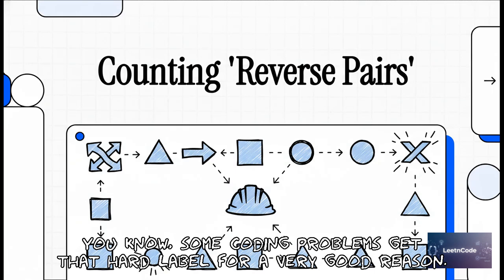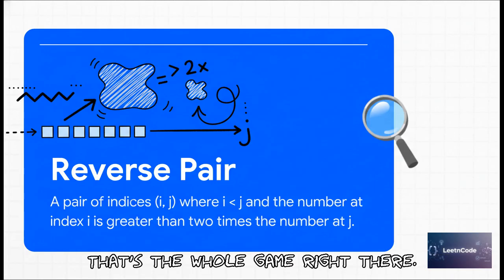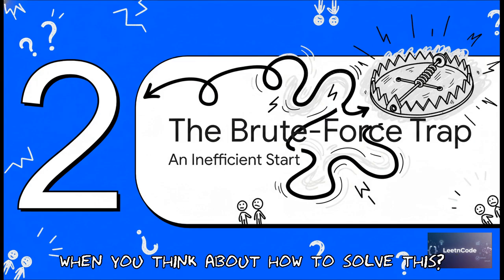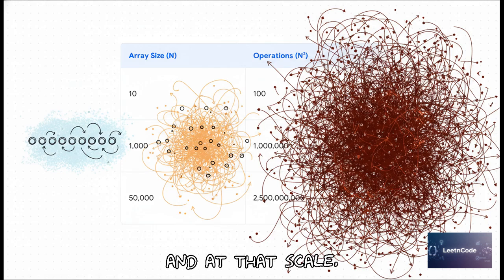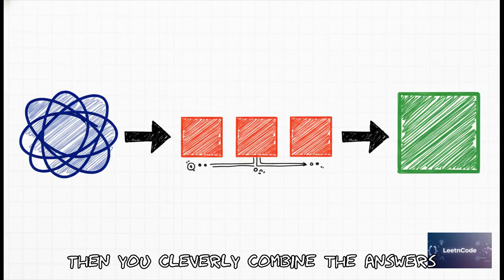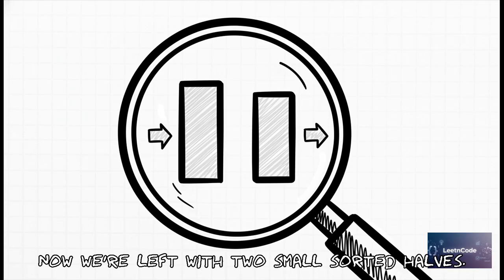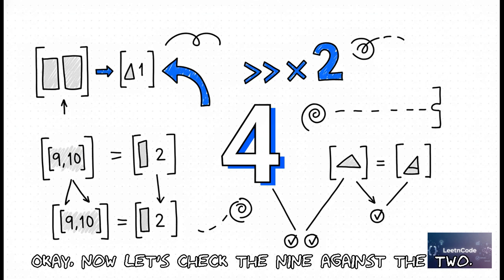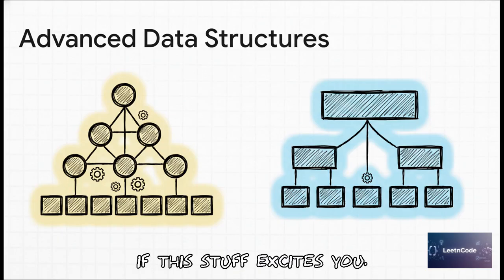AI Assisted Cracking of LeetCode Counting Reverse Pairs